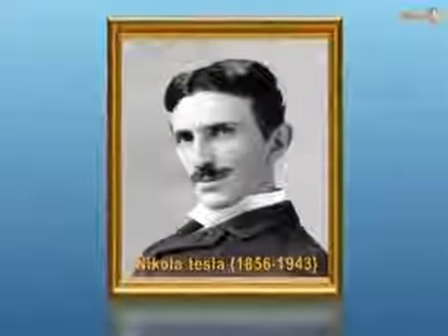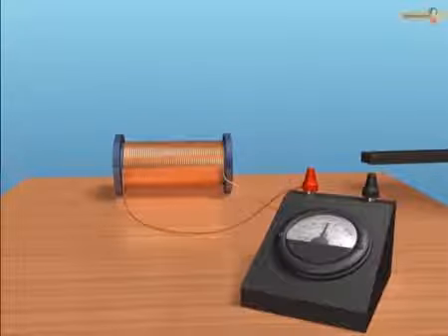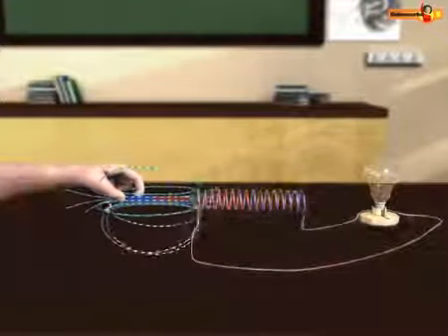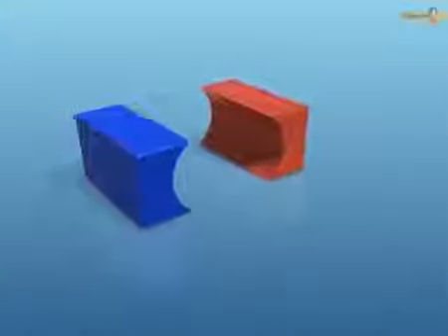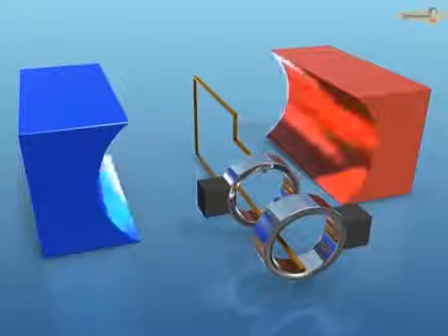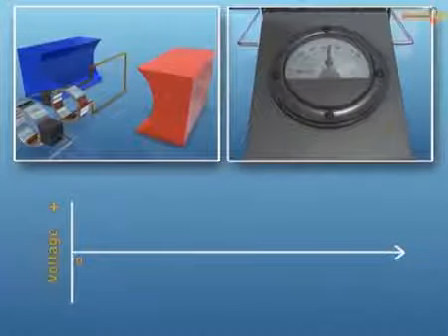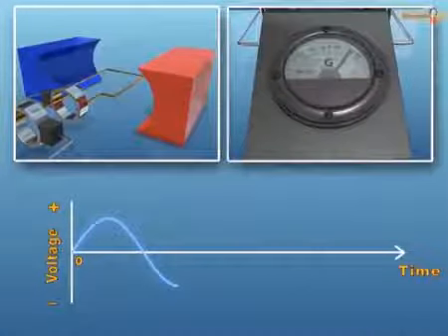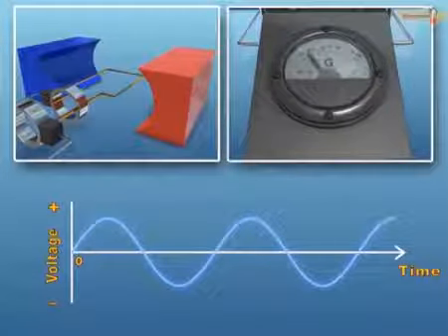Physics : AC generator | Learn through animated videos